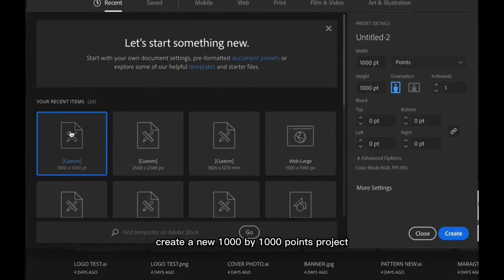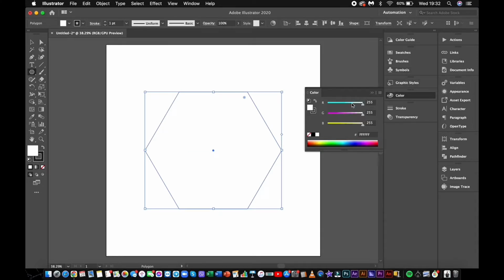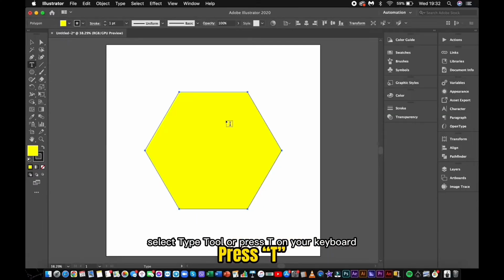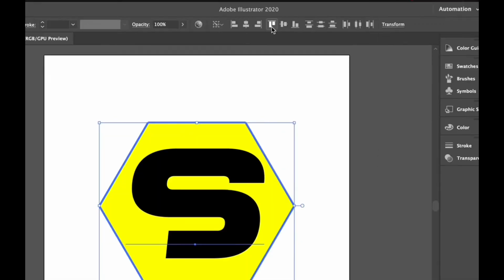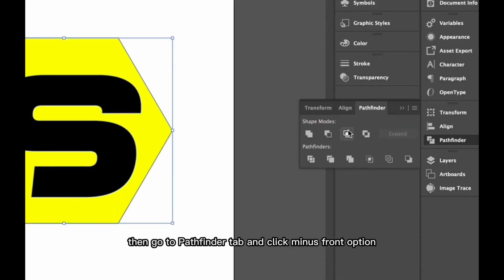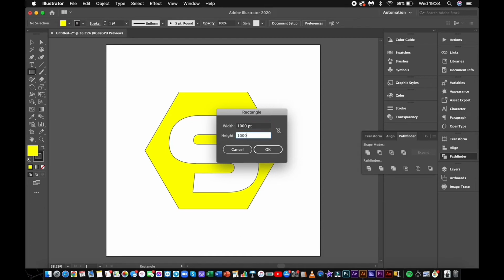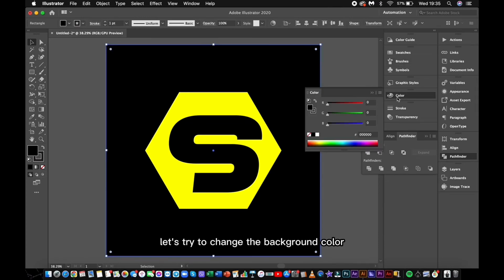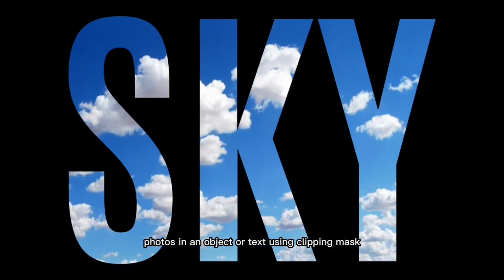How to Cut Out Object in Adobe Illustrator Tutorial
0:00 Teaser
0:05 Intro
0:14 Tutorial
2:39 Clipping Mask Teaser
2:45 Outro